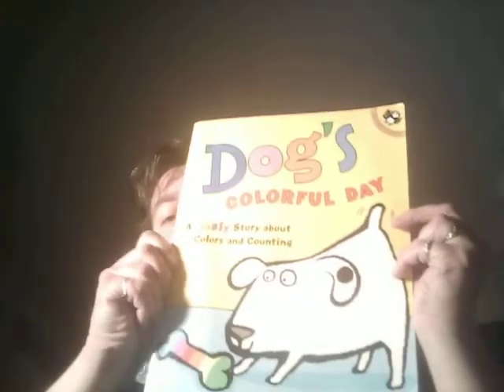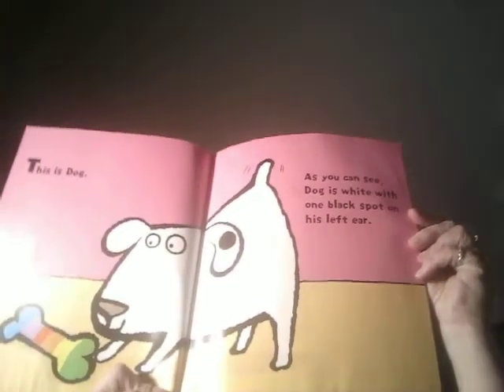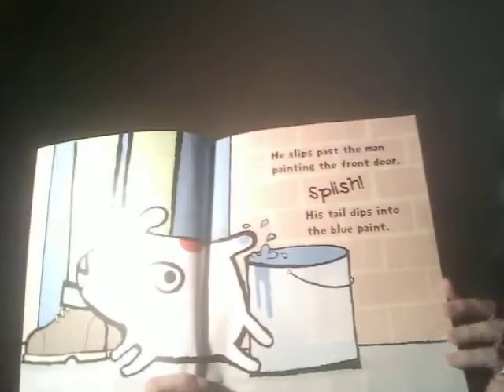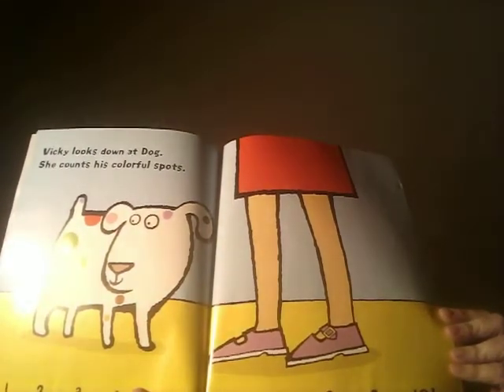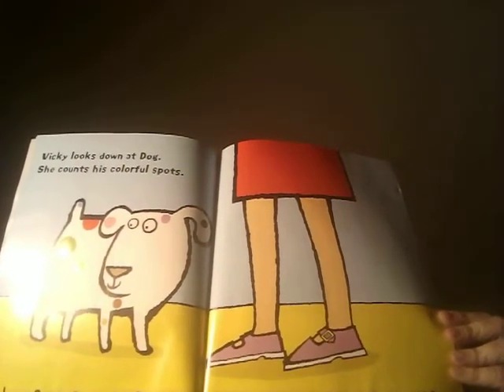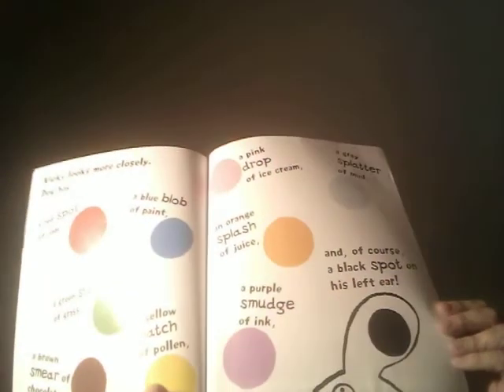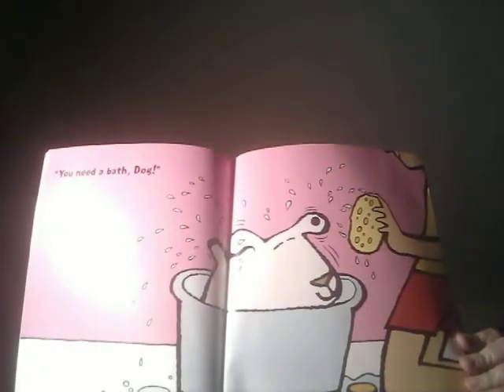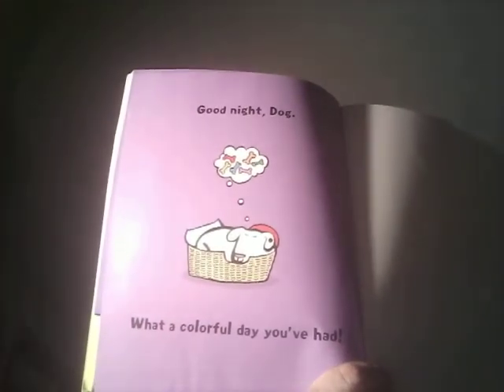Dog's colorful day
Miss Christine reads the story